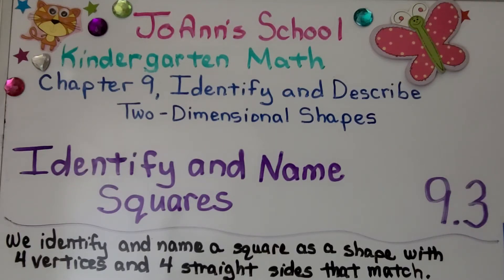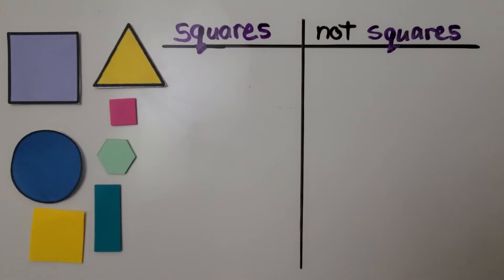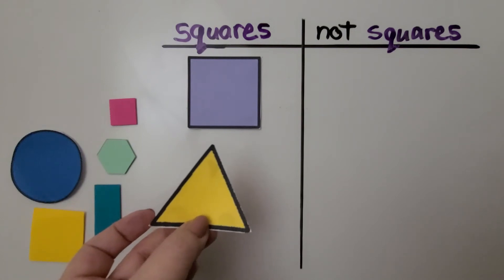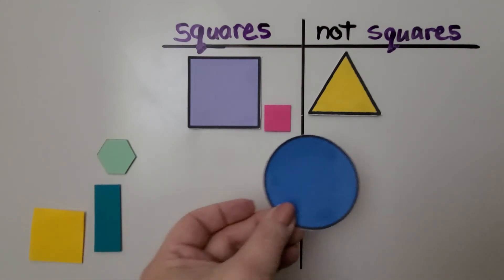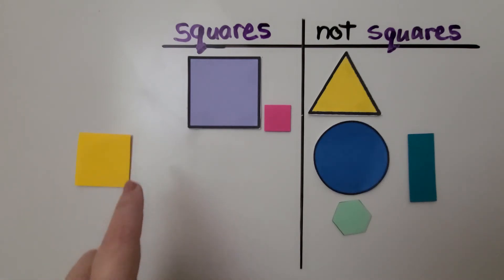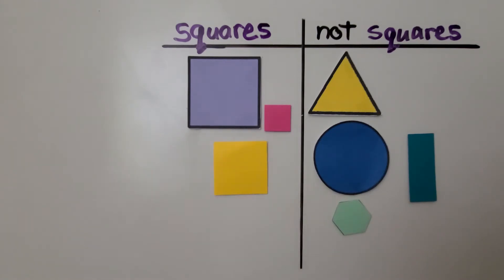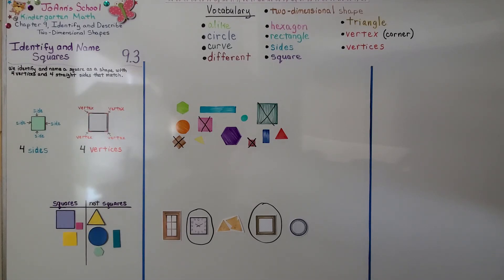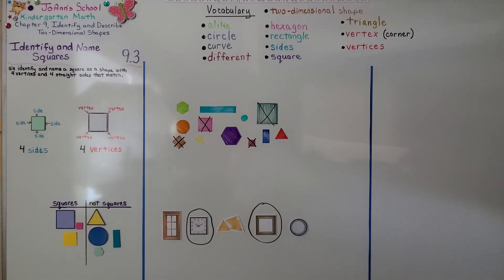Kindergarten Math 9.3, Identify and Name Squares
We identify and name a square as a shape with 4 vertices and 4 straight sides that match. We sort shapes into sets of squares and not squares. We identify which shapes are squares in a large group of shapes. We identify which household objects are shaped like a square.